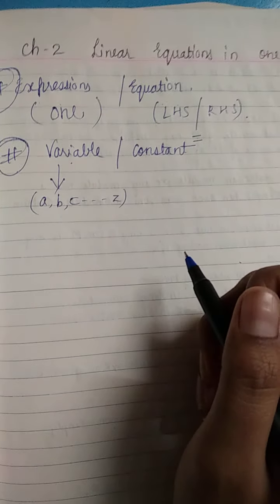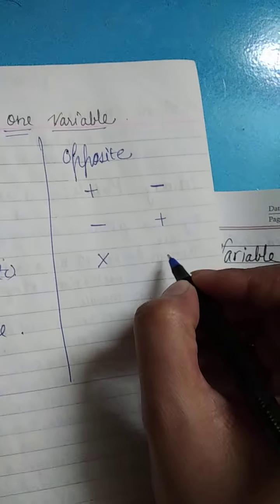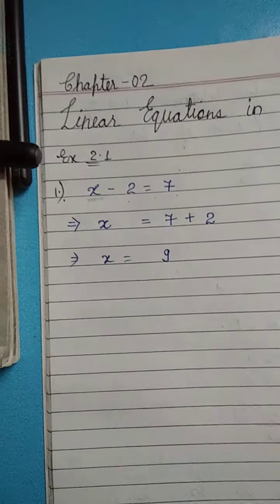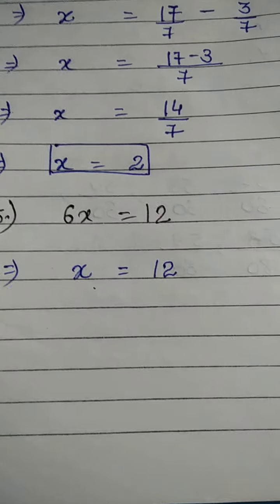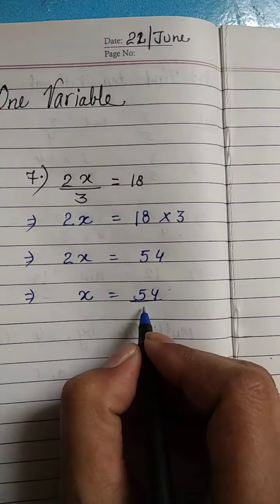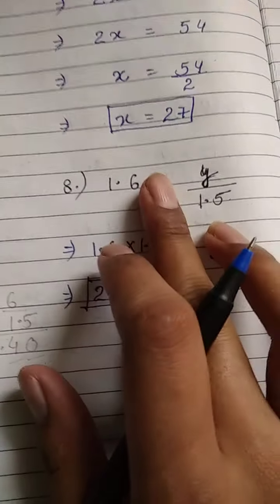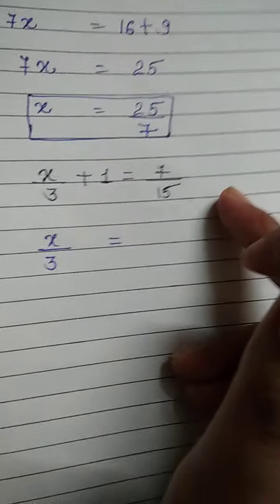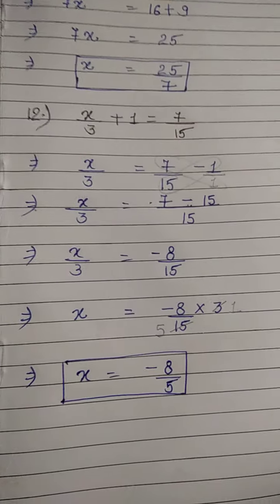Mathematics/Class-8/Linear equations in one variable/Exercise 2.1/Solution of equations